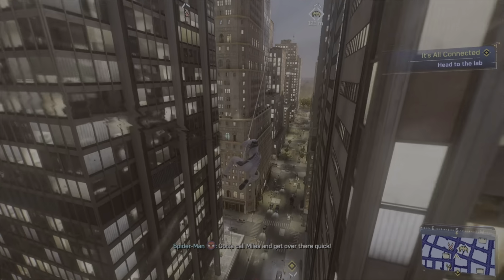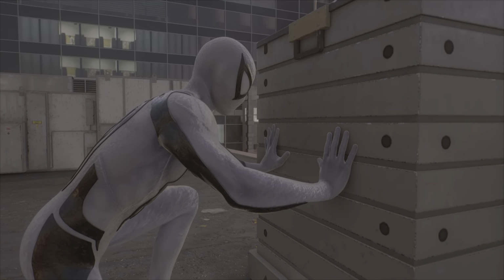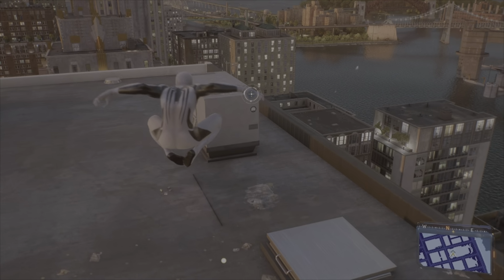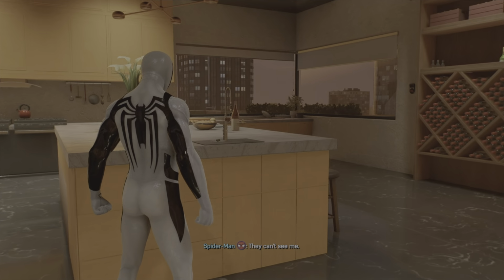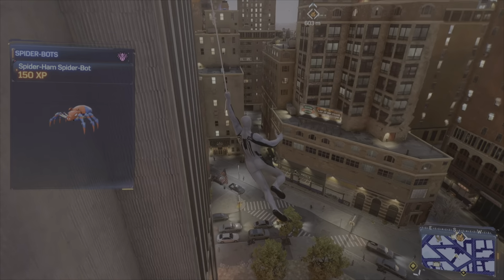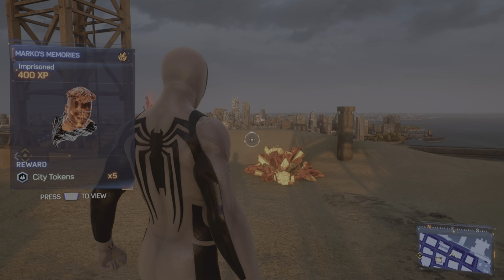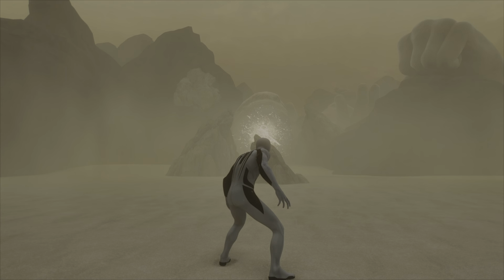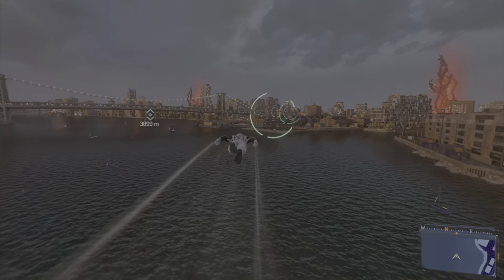Marvel SPIDER-MAN 2 walkthrough Part 32 - Chameleon and Sand Crystals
Marvel's Spider-Man 2 will be an action-adventure single-player video game played in a third-person perspective. As with the first game and Miles Morales, Parker and Morales are the two main characters, becoming individually playable in accordance with the story as they traverse an open world New York City and fight enemies. Players can acquire new abilities and collect various Spider-Man suits. Peter and Miles are able to be freely swapped between at any point during free-roam in the game's open world, but will have dedicated missions both in the main story and as part of side content that specifically take advantage of their individual traits.

Developer : Insomniac Games
Publisher : Sony Interactive Entertainment
Release: October 20, 2023
Platform : PlayStation 5
Genre: Action-adventure
Mode : Single-player